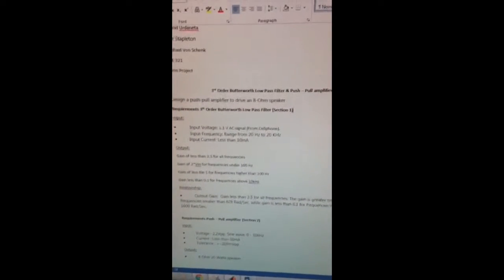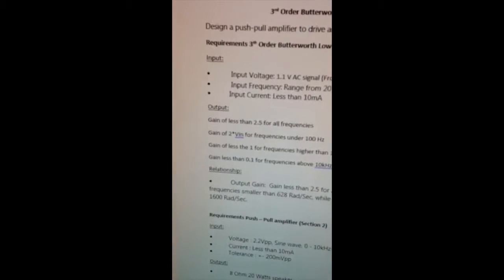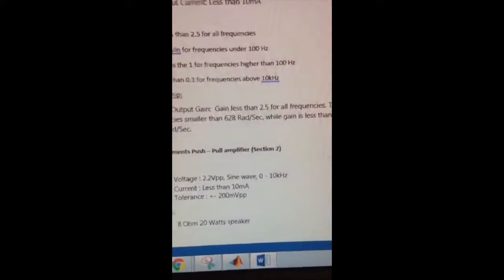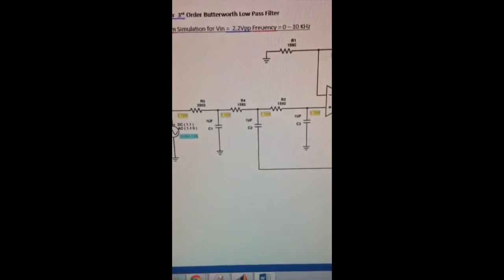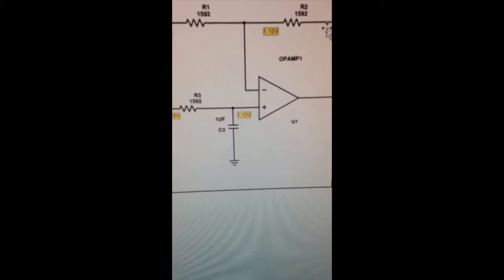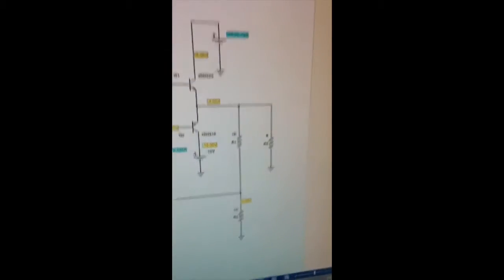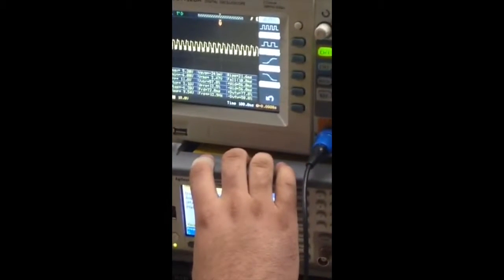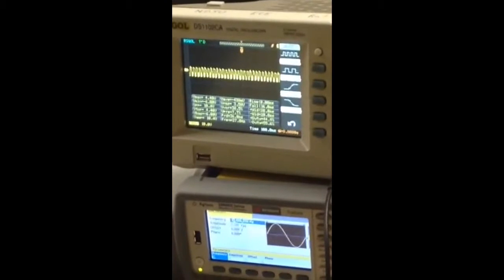ECE 321 Term Project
3th Order Butterworth Low Pass Filter & Push – Pull amplifier
This was a group term project for the NDSU course ECE 321 Electronics II in the Electrical Engineering program.

Students participating in the project :
Ebizimo Alagha

Gabriel Urdaneta

Kyle Stapleton

Michael Von Schenk

Professor: Jacob Glower